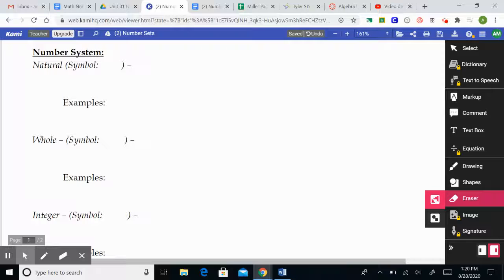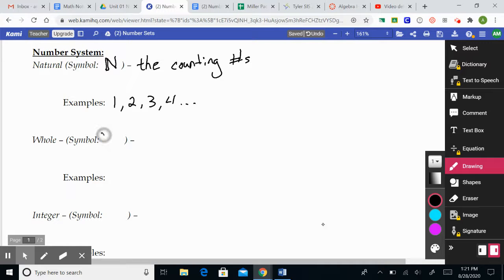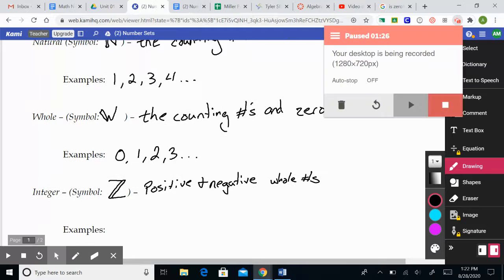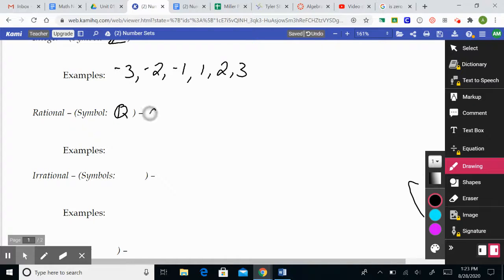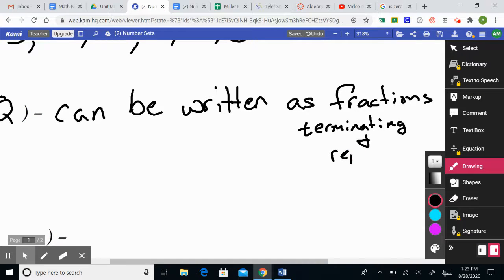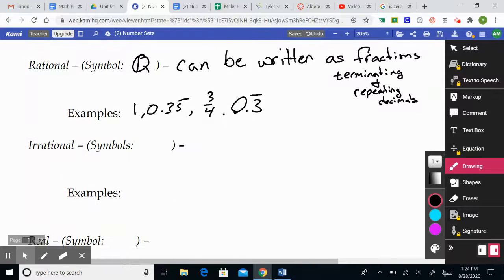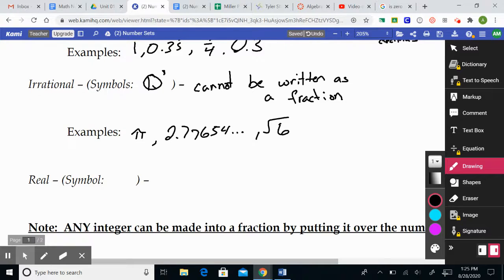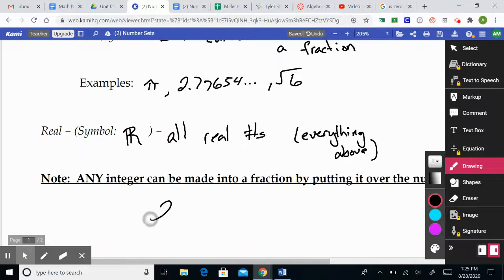1 2 The Number Sets Definitions